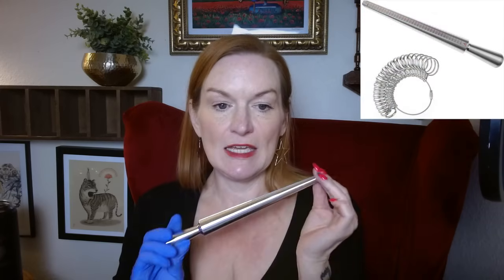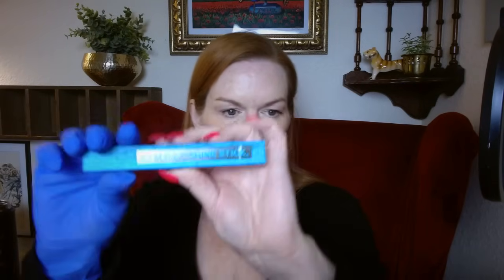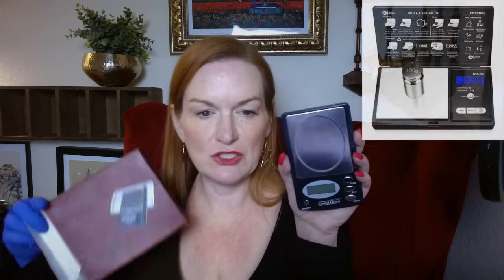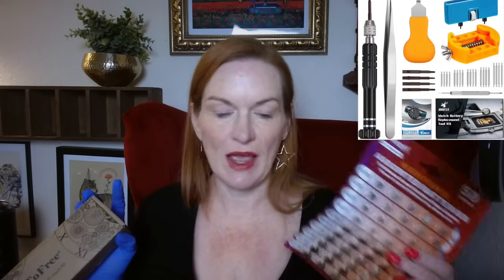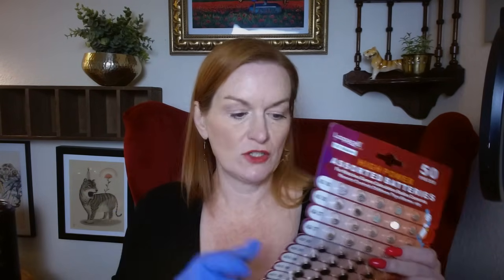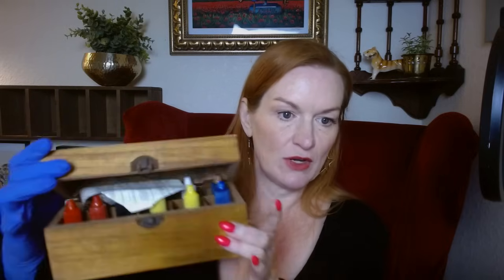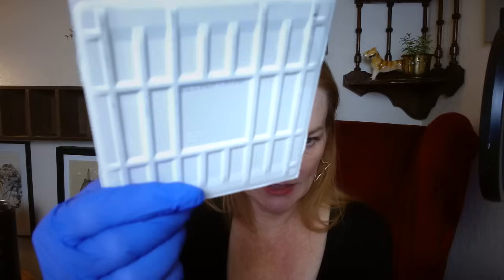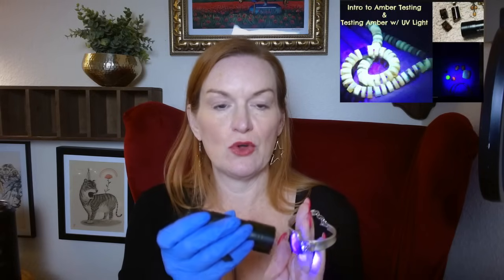Must Have Tools For Starting Your Jewelry Business in 2025 Successfully! - Jewelry Seller Toolkit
Starting a jewelry business in 2025? This jewelry seller toolkit has all the must-have tools you need to succeed in selling jewelry online, whether it's on eBay or through your own website. Don't miss out on these essential resources for your jewelry business!  I'll explain why each item is essential to a successful Jewelry Reselling Business!

Texas Gal's Jewelry Tool Kit

0:00 Intro
0:57 Tool #1 Magnet
2:26 Tool #2 Loupe
2:52 Tool #3 Mandrel
3:26 Tool #4 Polishing Cloth
3:55 Tool #5 Jewelry Cleaning
4:52 Tool #6 Jewelry Scale
5:41 Tool #7 Jewelry Repairs
6:51 Tool #8 Watches
7:59 Tool #9 Gold & Silver Testing at Home
8:50 Tool #10 Diamond Testing at Home
9:57 Tool #11 Testing Stones
11:03 Tool #12 UV Light
11:53 Tool #13 Simichrome Polish
12:33 Tool #14 Presidium Gem Tester

Tools I Use